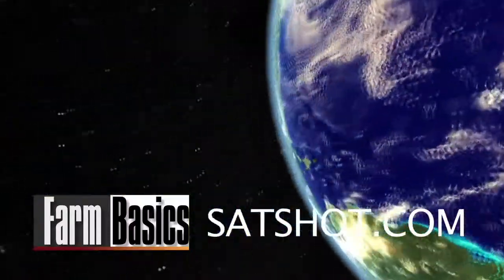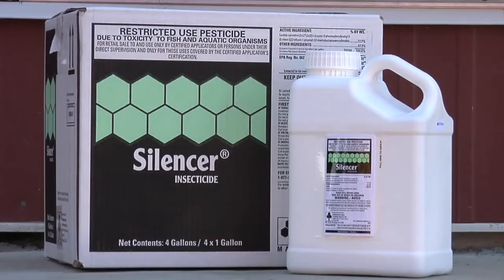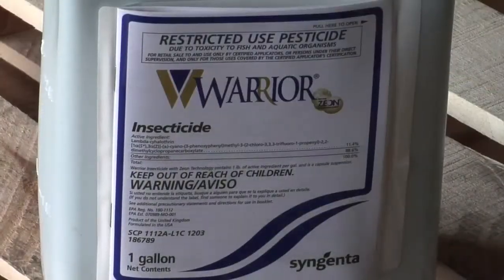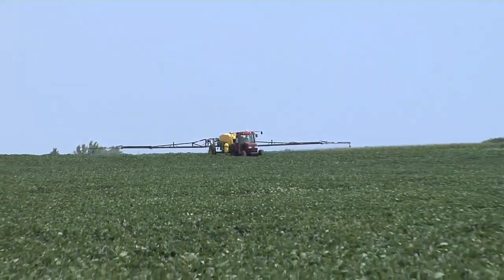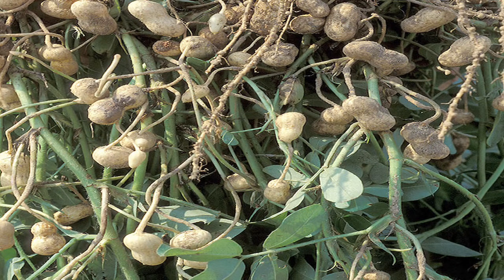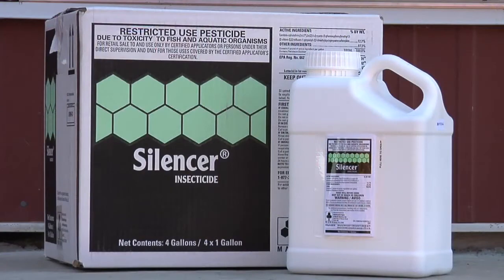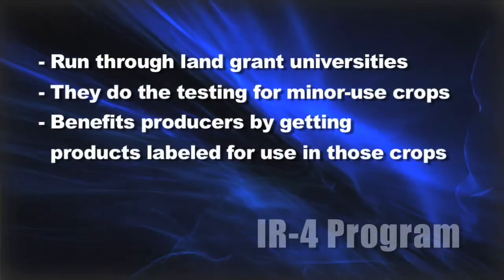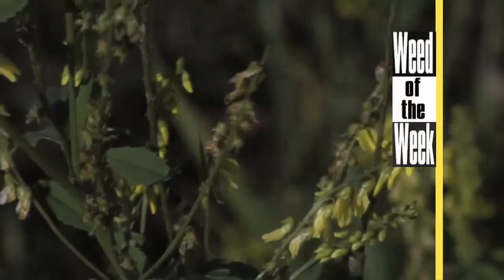Farm Basics - Pre Harvest Interval (From Ag PhD #594 8/23/09)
Brian & Darren discuss what pre-harvest interval is and why it's important.